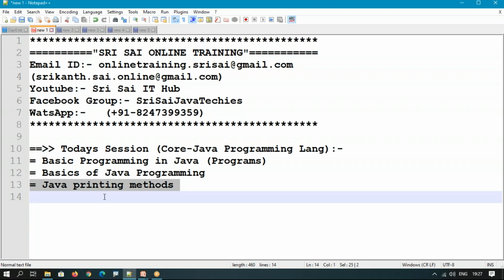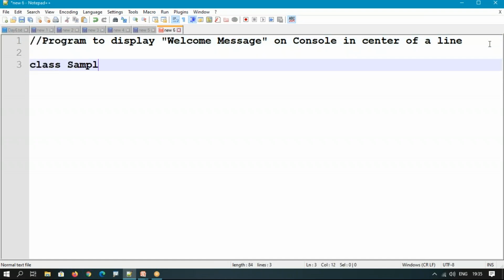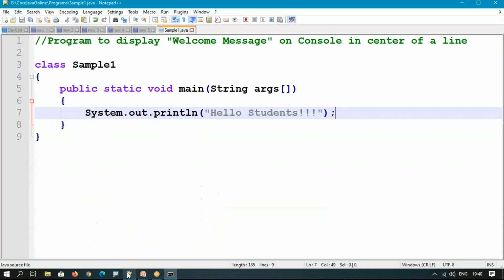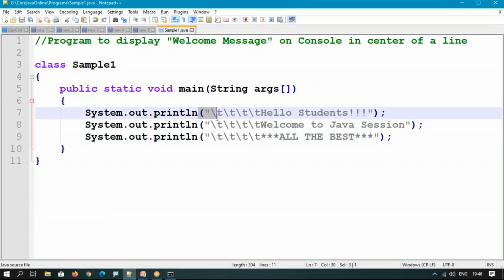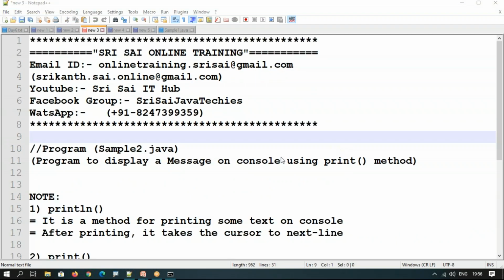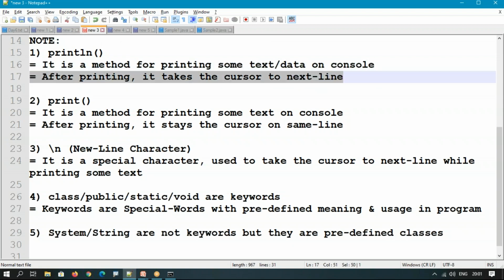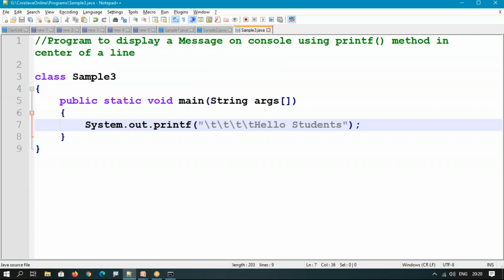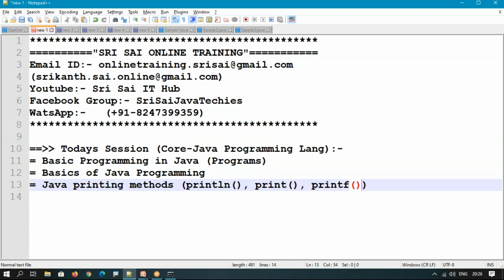6. Basic Programming in Java and its Basics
In this video, we will discuss the below topics,
1) Basic Programming in Java (Programs)
2) Basics of Java Programming
3) Java printing methods
4) Tab Space and New-Line characters
5) Block of Code {. }, De-limiter (;)

For Online classes and Recorded Videos contact,